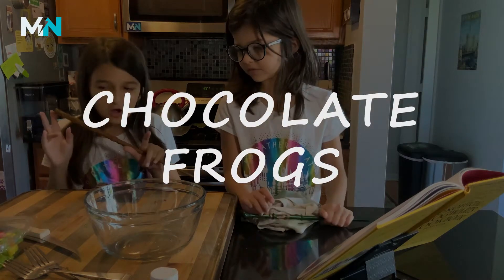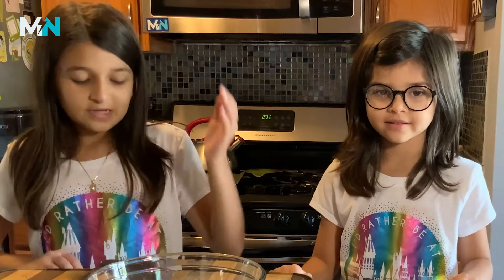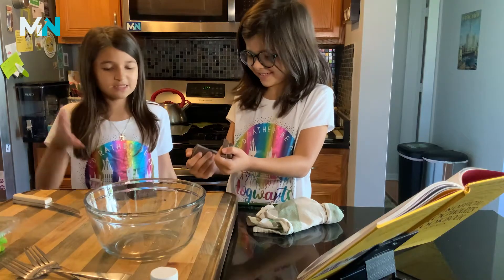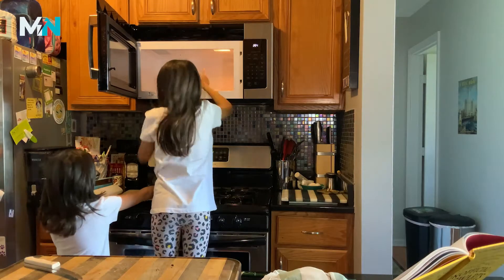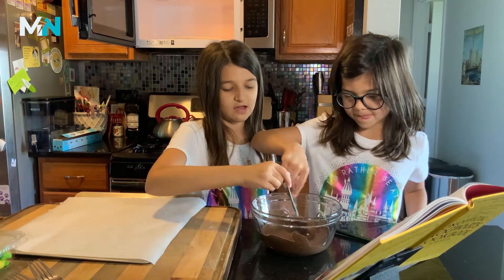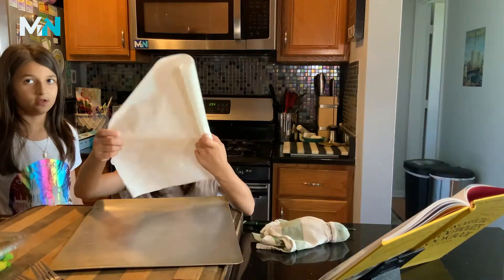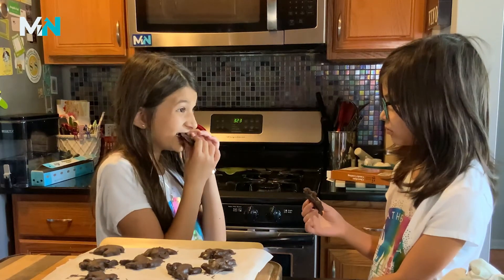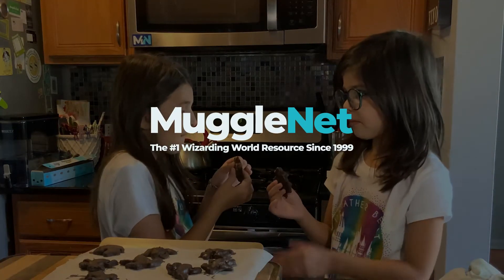Chocolate Frogs Recipe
We have made this yummy recipe from The Unofficial Hogwarts Cookbook for Kids by Ulysses Press.